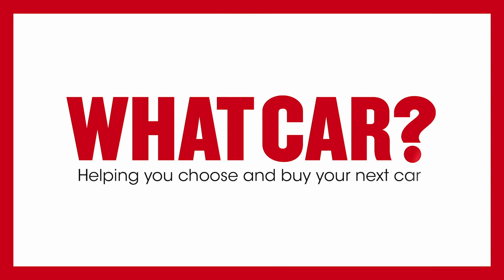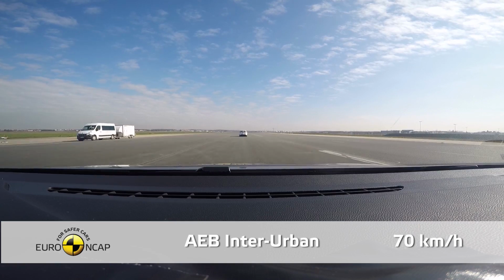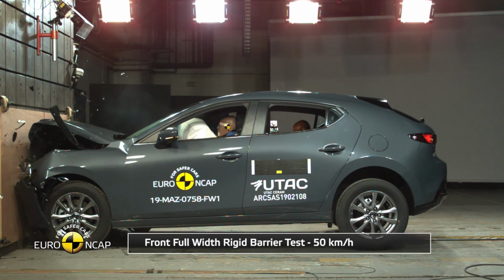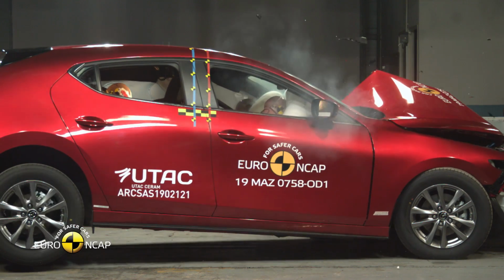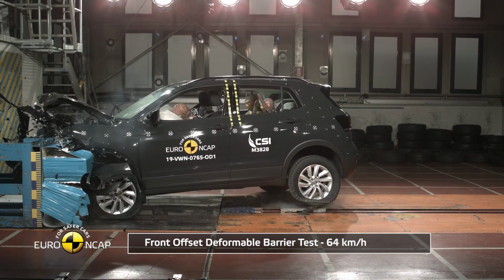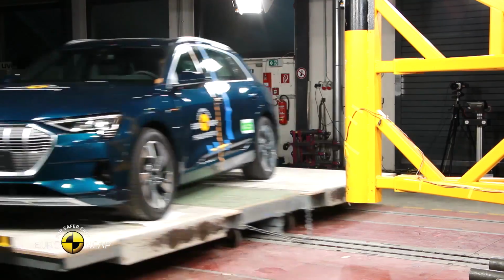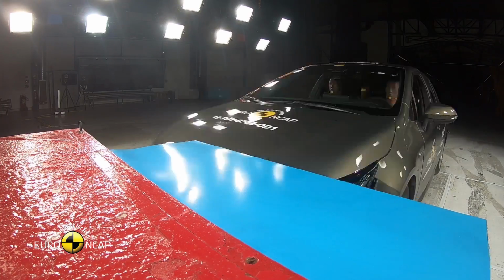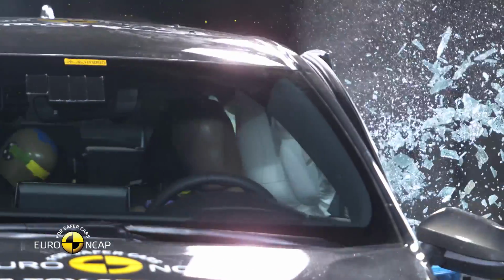2019 Euro NCAP crash tests explained: Renault Clio, Mazda 3, Toyota Corolla & more | What Car?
What do the latest Euro NCAP crash test results actually show us? With the help of Thatcham Research - who carried out some of these tests - and some crash test footage, we explain all.

Cars tested: Renault Clio, Mazda 3, Toyota Corolla, Audi E-tron, Lexus UX, Toyota RAV4, Volkswagen T-Cross

Save over £3000 on your next new car with What Car?